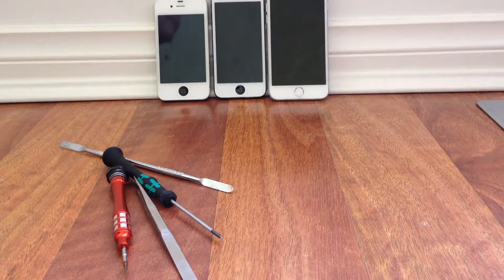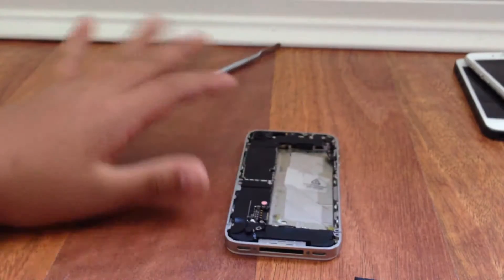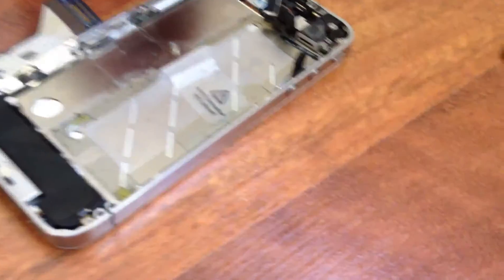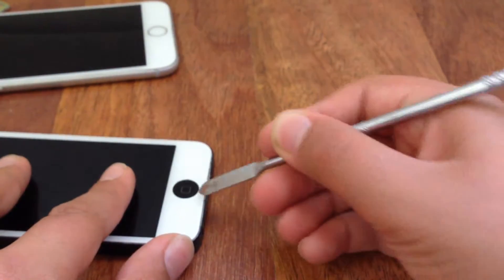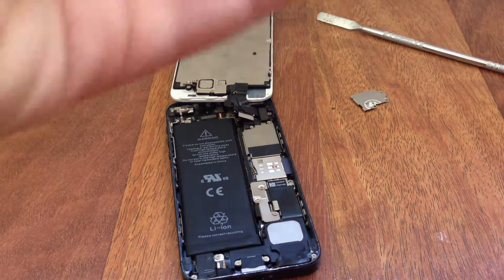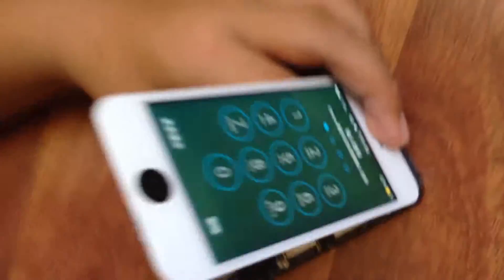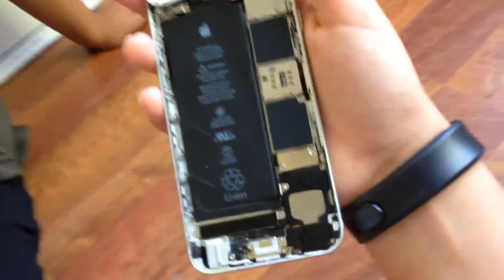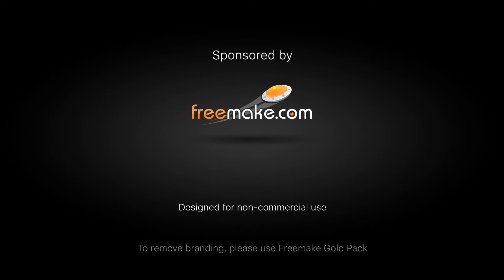1Whats Inside an Iphone 4,5 and 6 w Bobbby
In this video i show whats inside an Iphone 4,5 and 6. Hope u enjoy